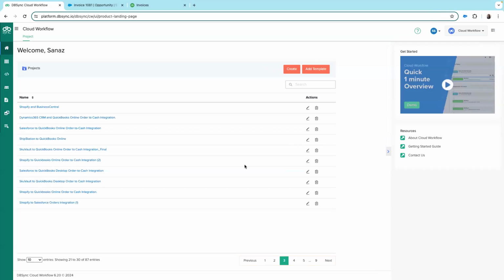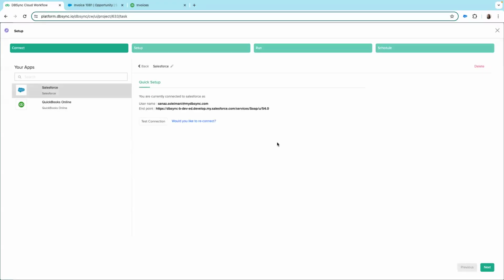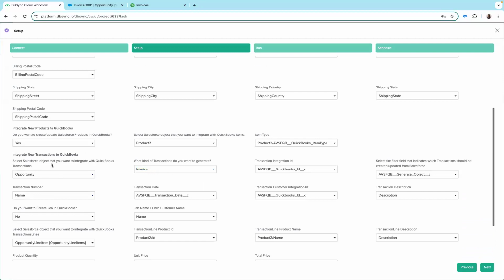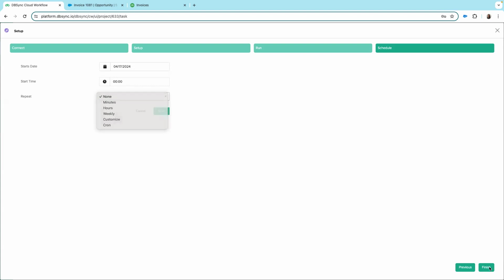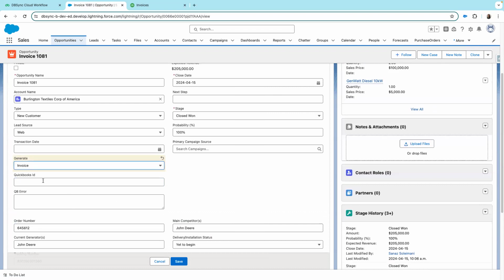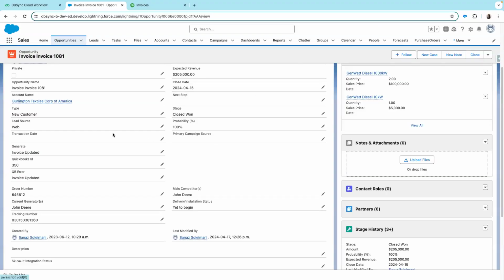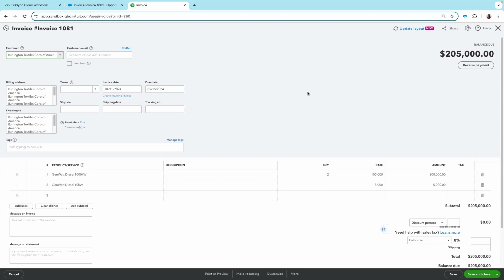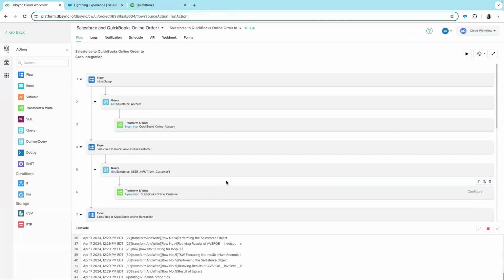Salesforce and QuickBooksOnline Demo by Sanaz Soleimani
Streamline invoicing, payments, and more with Salesforce and QuickBooks Online integration. Eliminate double data entry and interdepartmental follow-ups to give time back to your teams for true business automation.